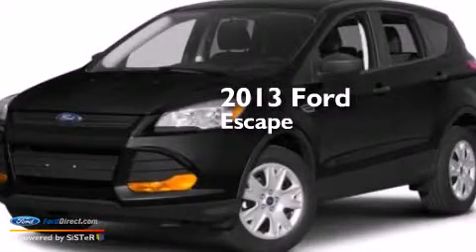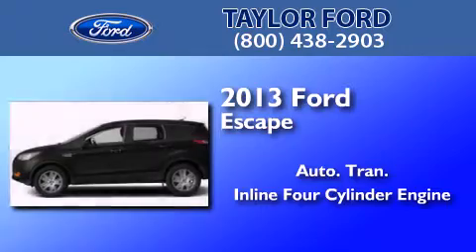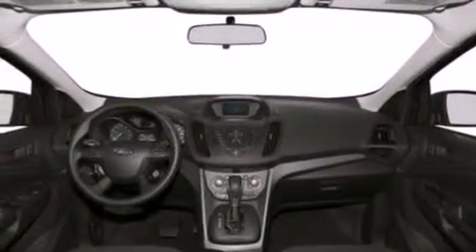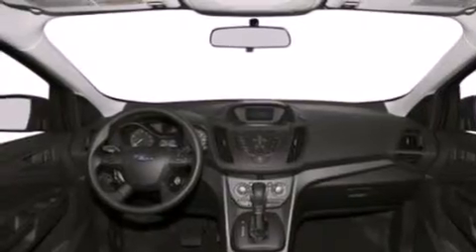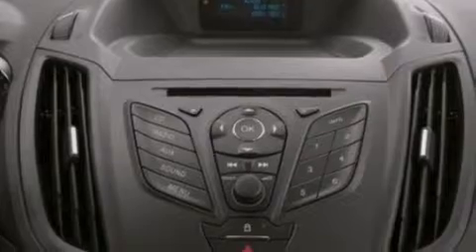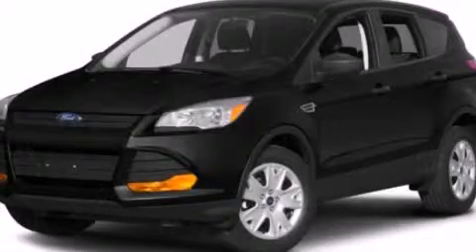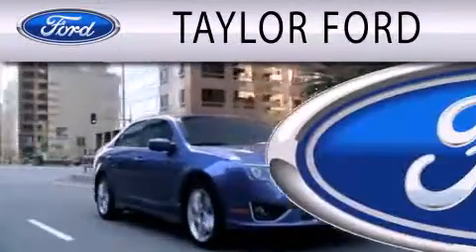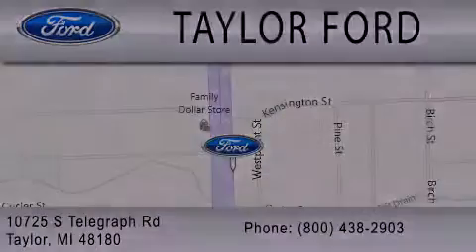2013 FORD ESCAPE Taylor MI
We have been honored to serve the Taylor MI area , we promise that your experience at our dealership will exceed your expectations ! Year : 2013 Make : FORD Model : ESCAPE Engine : 1.6L I4 16V GDI DOHC TURBO Trans .